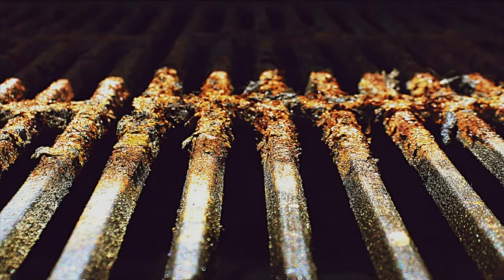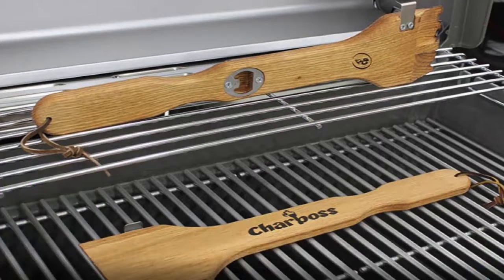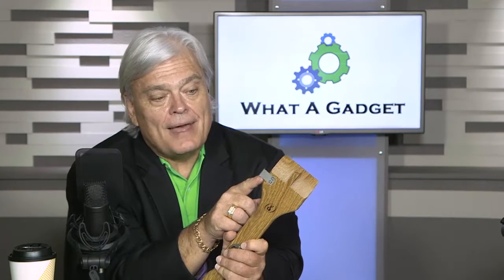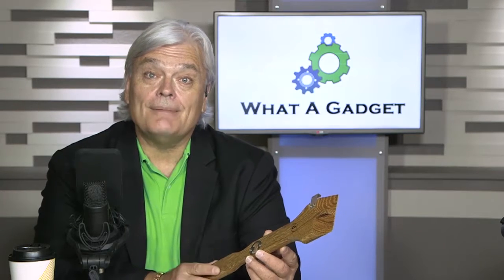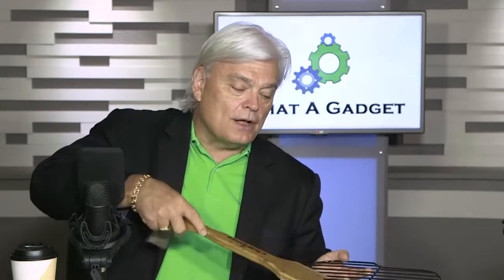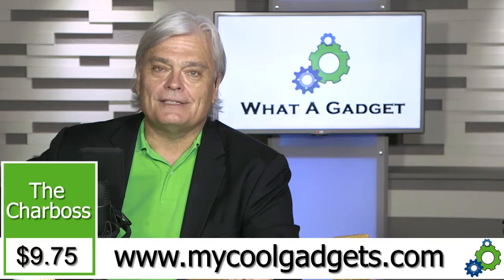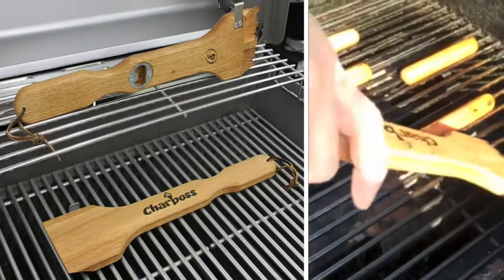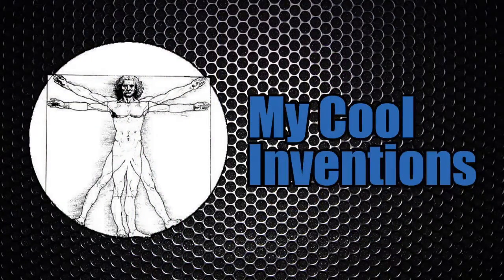What A Gadget the Charboss is